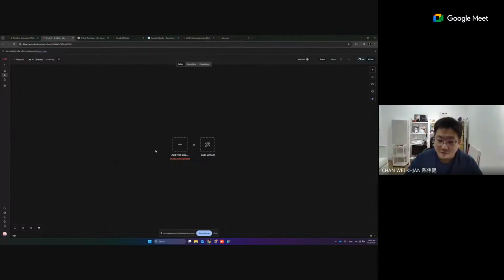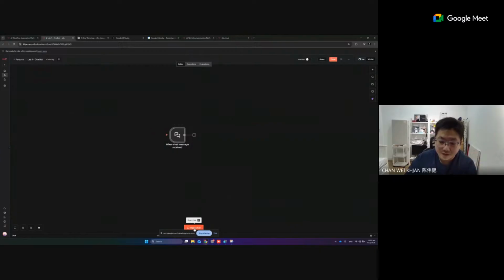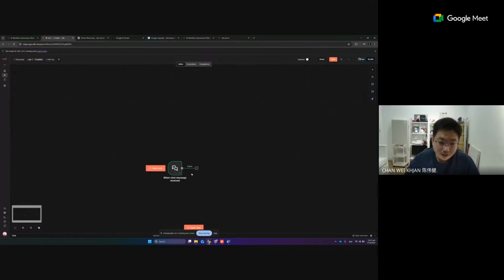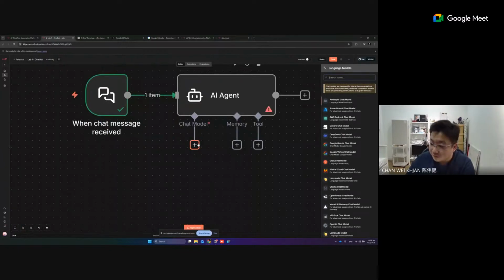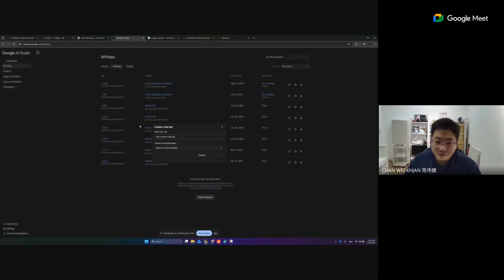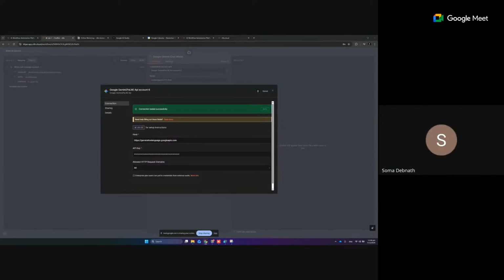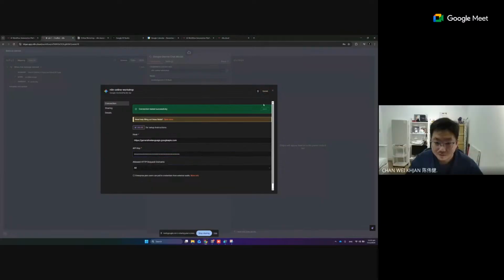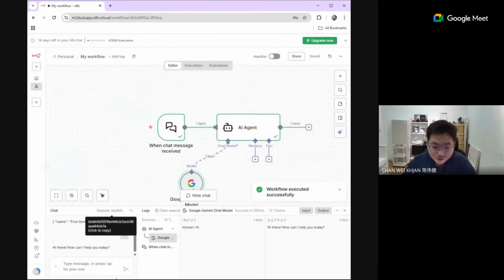How to Build an AI Agent in n8n with Google Gemini (Step-by-Step Tutorial)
In this hands-on workshop, I guide you through setting up your very first AI Agent using n8n and the Google Gemini Chat Model. Whether you are in finance, accounting, or just starting with automation, this video covers the essentials of connecting API keys and configuring workflows.

Timestamps:
0:00 Introduction & n8n Canvas Overview
0:28 Understanding Triggers in n8n
0:47 Why Use n8n? (Data Privacy & Self-Hosting)

1:16 Trigger Types Explained (Manual, App Events, Schedule)
2:06 Form Submission & Chat Message Triggers
2:31 Setting Up the Chat Trigger Node

3:30 Navigating Back to Canvas
4:01 Testing the Chat Trigger (Open Chat & Send Message)

5:16 Trigger Icons & Supported Chat Apps
6:03 Cleaning & Organizing the Canvas
6:37 Canvas Navigation Tips (Zoom, Pan, Tidy)

7:02 Workflow Execution Flow (Left to Right)
8:15 Adding the AI Agent Node
9:23 Understanding Input → Process → Output in n8n

10:28 Connecting the AI Agent to a Chat Model
11:12 Choosing a Language Model (OpenAI, Azure, Gemini, etc.)
12:07 Why Google Gemini (Free Tier)

12:44 Creating a Google Gemini API Key
14:03 Google AI Studio Walkthrough
14:42 Gemini Free Tier & Data Trade-Offs

16:48 Connecting API Key to n8n
17:05 Verifying Successful Connection

18:06 What Is an API Key? (Simple Explanation)
19:21 Troubleshooting API Key Errors
21:39 Reconnecting Google Gemini Credentials

22:36 Testing the Chatbot Live
23:05 First Successful AI Chatbot in n8n

23:27 Troubleshooting: No Chat Output
24:35 Fixing Pinned Output Issue
25:39 Saving Workflow & Retesting Chatbot